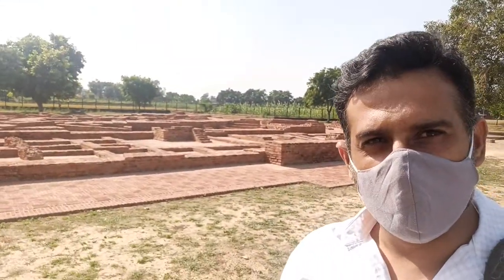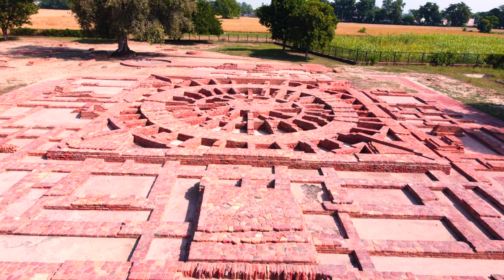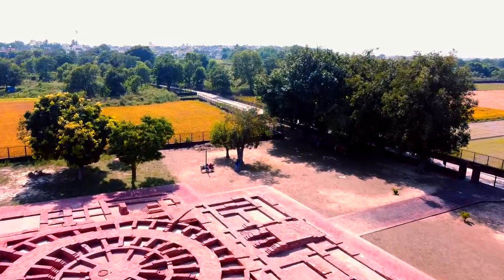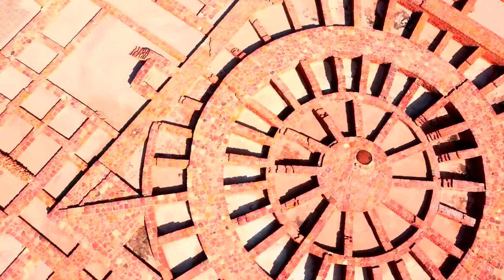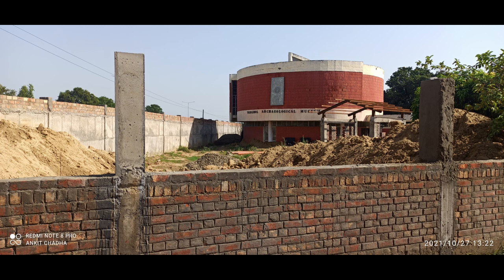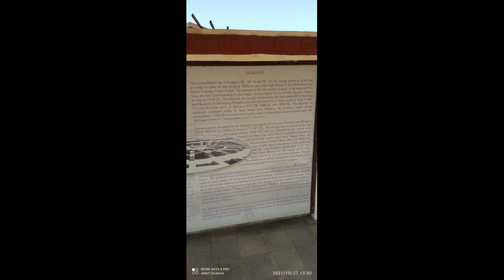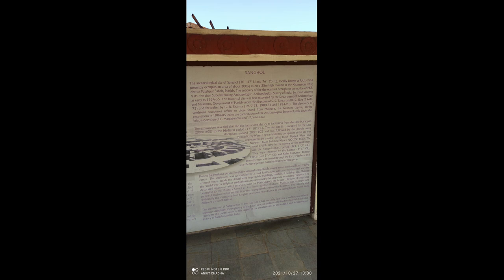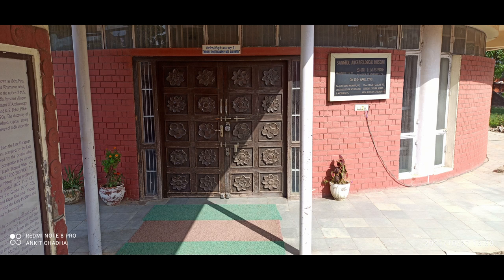Buddhist Stupa Sanghol/Dec 12/Vlog 11/AnkitCVlogs/Ankit Chadha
Sanghol is a historical village located in Fatehgarh Sahib District of Punjab, India predating to Harrapan civilisation. It is also known as Uchha Pind Sanghol. It is about 40 km from Chandigarh on the way to Ludhiana and approximately 10 km from Dholewal. This place holds a special position on the archaeological atlas of India.[1] Excavations at the site have yielded coins and seals related to Toramana and Mihirakula belonging to central Asia. A Buddhist stupa was excavated in 1968, but in February 1985 a rich treasure of 117 beautiful carved stone slabs, which includes 69 pillars, 35 crossbars, figures and figurines, was excavated by the experts of the Directorate of Archaeology, Punjab. Scholars have explained them as Kushan sculptures of the Mathura school of the 1st and 2nd centuries AD. These treasures have since been displayed for art lovers and historians in Sanghol Museum. Many of the art pieces from this museum often go on display as special exhibits at various museums around the world.

Situated on the top of a mound, Ucha Pind Sanghol is spread over an area of 200 km.